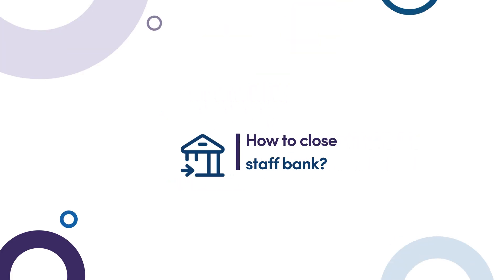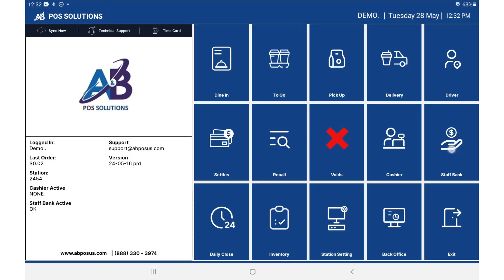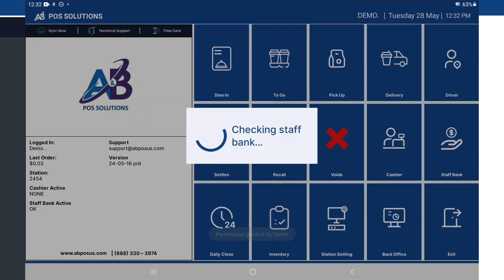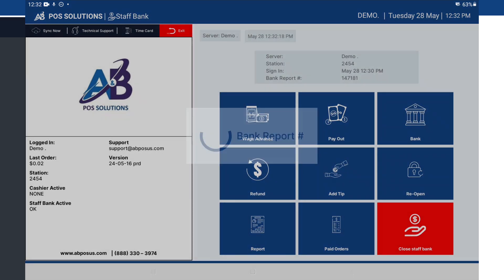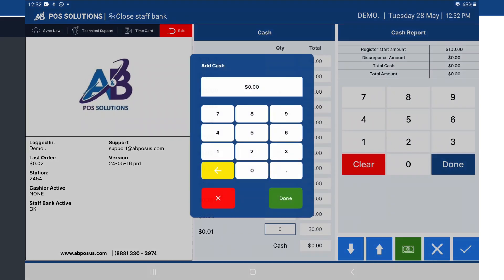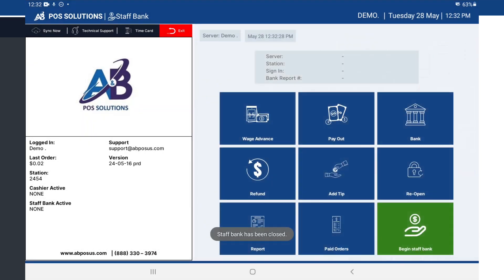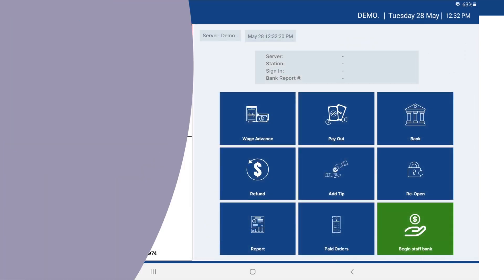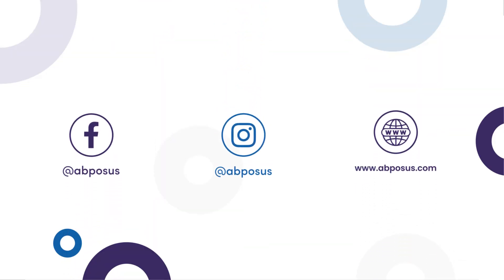How to close a staff bank| AB POS Video Courses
Learn how to close a personnel bank in your AB POS system with our step-by-step tutorial. Ensure accurate and efficient closing of your transactions - watch the video now!